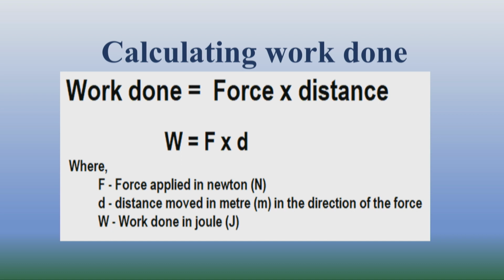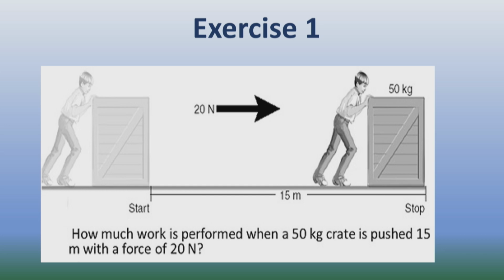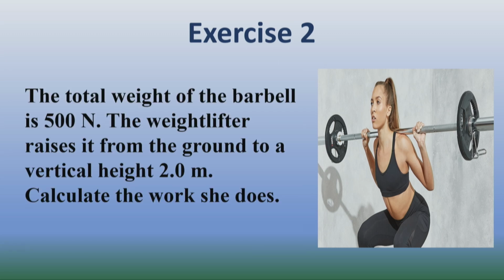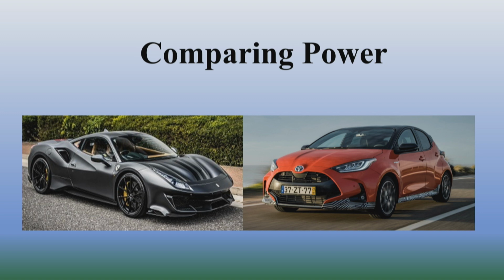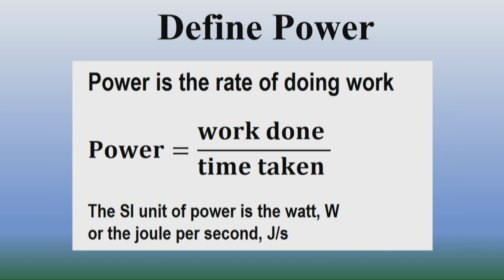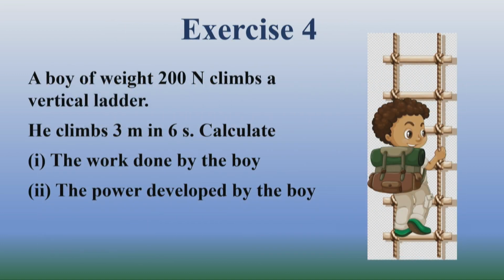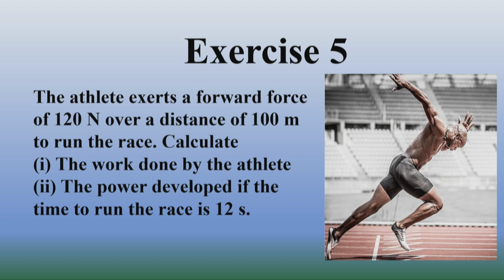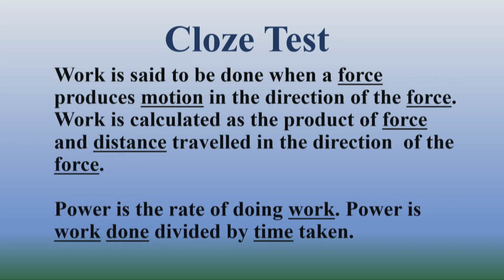Physics G9 Unit P3 L4 Work and Power